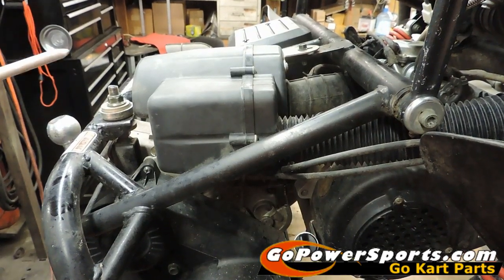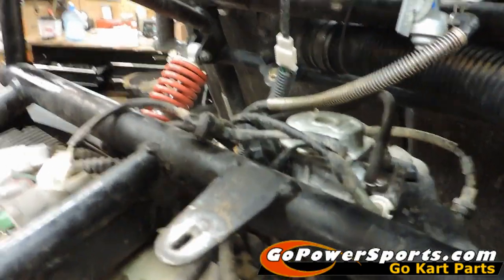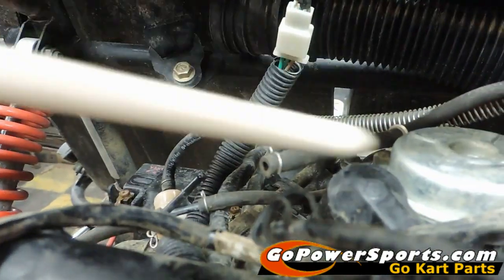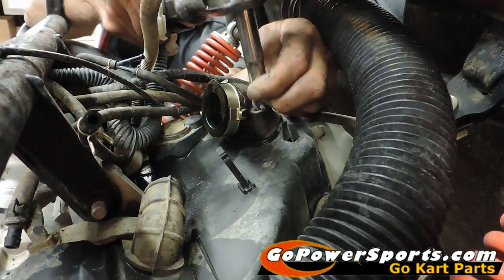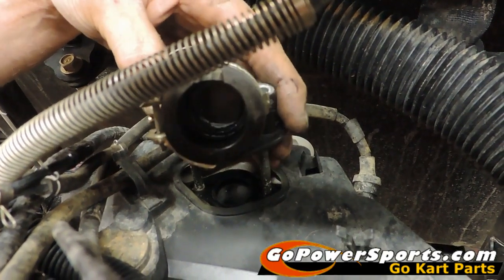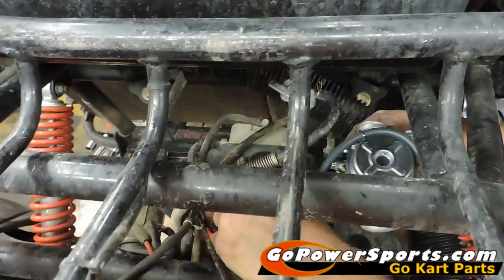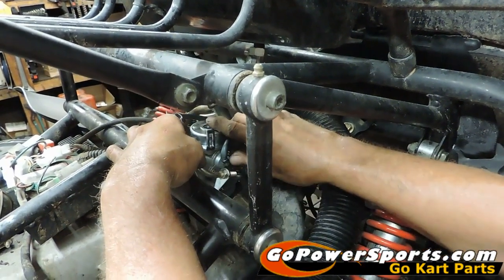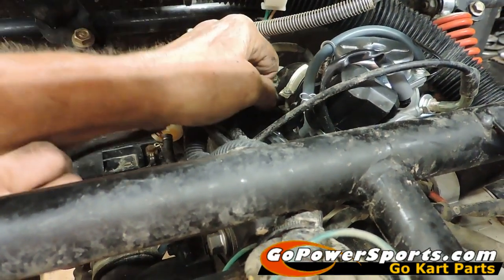150cc Go-Kart Carburetor Replacement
How to install a150cc carburetor on a go-kart. Comes with choke ( bystarter).Intake side ID is 24mm and the air filter side ID is 38mm. Used on all 150cc Chinese karts. Hammerhead, Carter, Sunl, American Sportworks, Trail Master Yerf-dog and others. Most carburetors being offered are EPA carburetors that are not adjustable. This carburetor is adjustable with an exposed mixture screw to lean or rich the fuel mixture.

How to replace the reverse cable on a 150cc Hammerhead, TrailMaster and Manco go-kart.

This reverse cable works on all Hammerhead 150cc go-karts as well as most Carter and other Chinese go-karts. Total length of cable is 61" with round balls on both ends. Keep a spare around to avoid down time.